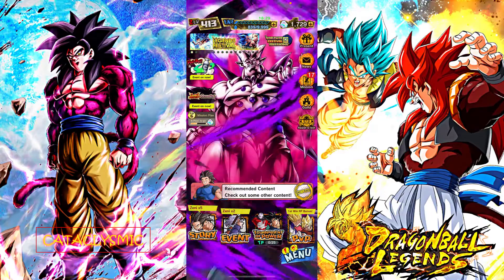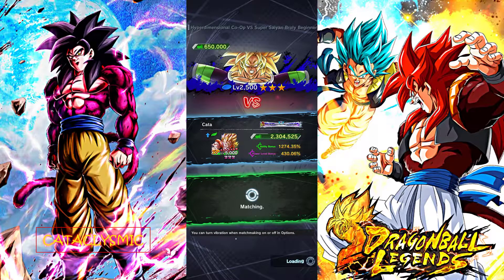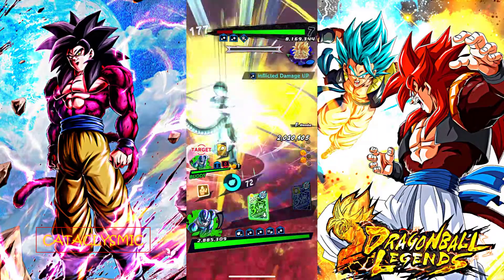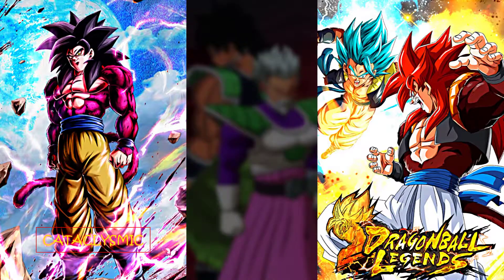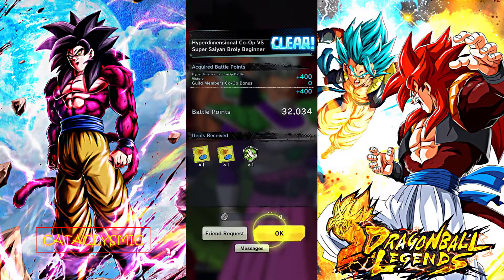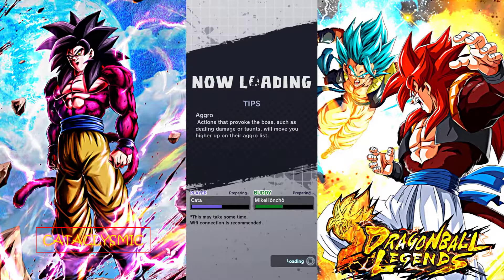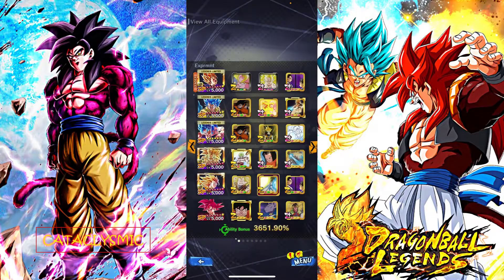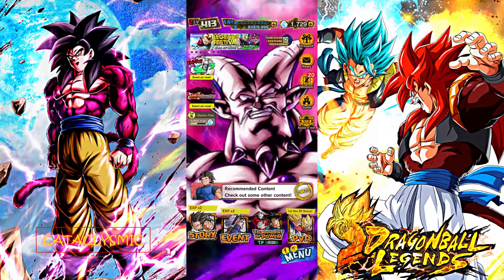Dragon Ball Legends Guild Point Grind And Discussion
Taking a look at the best options for the beginner hyperdimension co-op grind as well as choices for extreme and team setups for the current meta. Hope you enjoy!